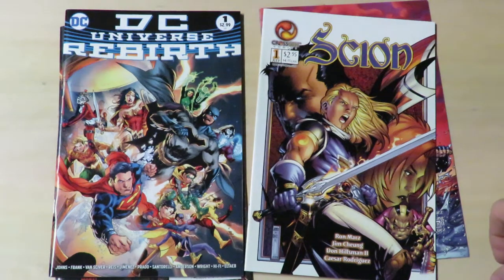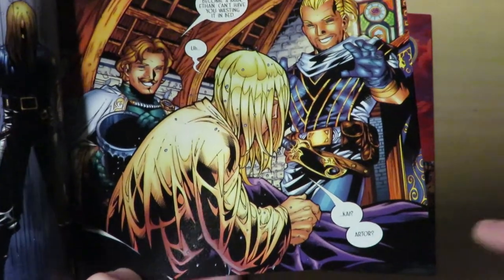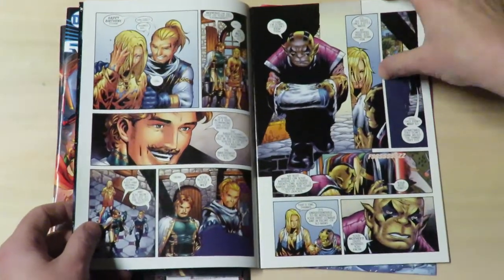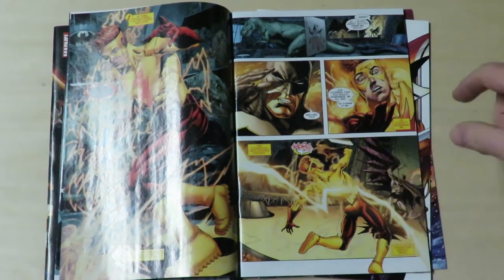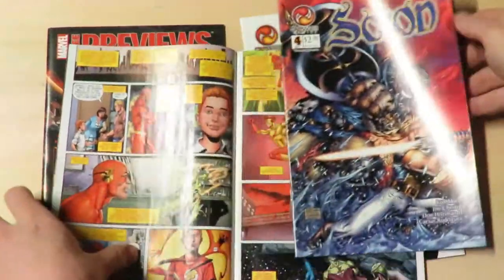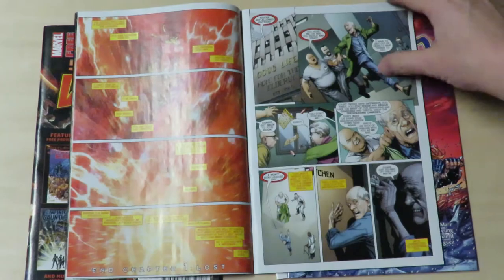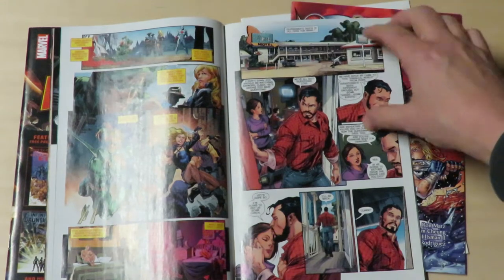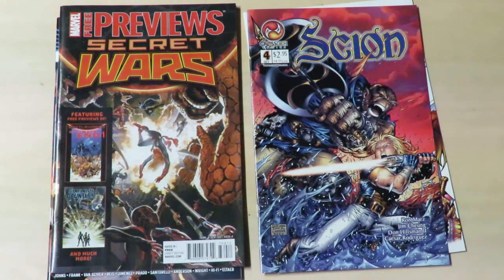Taking a Look CrossGen, Marvel, DC, and the State of Inking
My Instagram for more pictures:
My Etsy shop for original art: